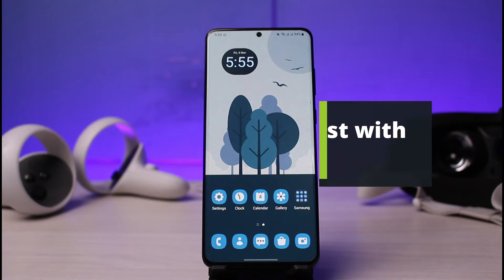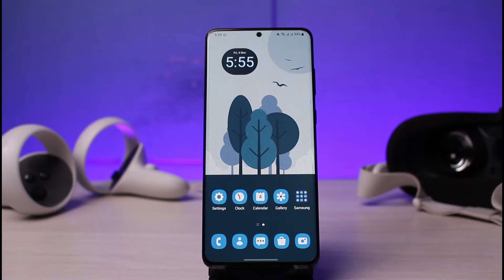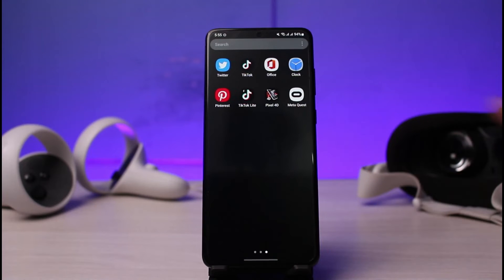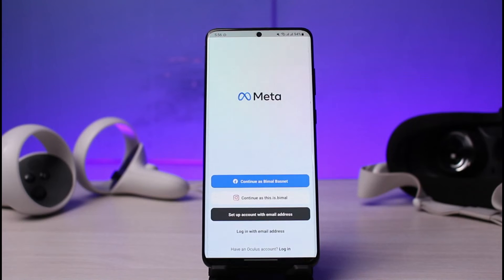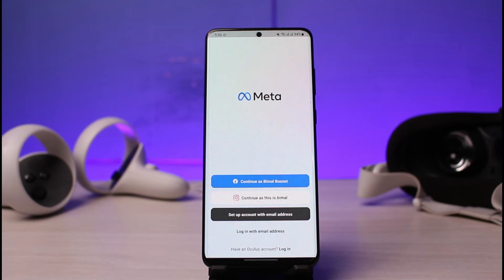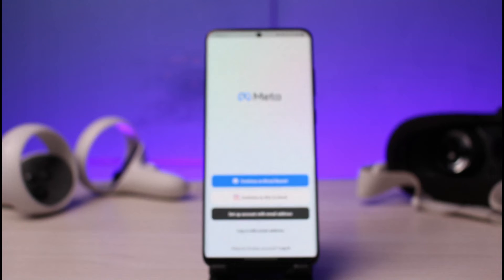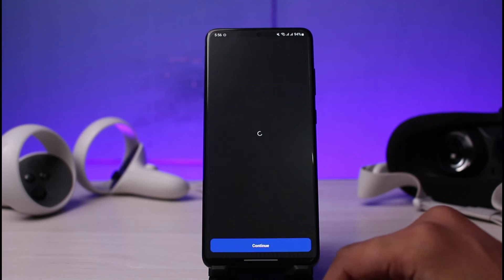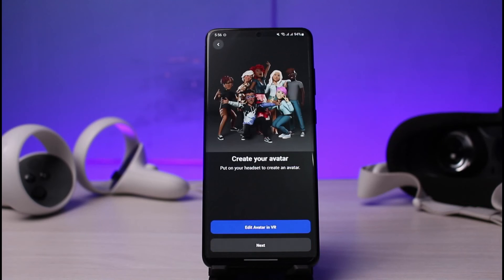Oculus Quest 2 - Log in with Facebook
In this tutorial video, I will quickly guide you on how you can log in with Facebook. So make sure to watch this video till the end.

1) Update the Oculus app to the latest version
2) Launch the application
3) You only log in with Facebook if you had synced before
4) Tap on the Continue with Facebook button
5) Login with your Facebook ID
6) This way, you can log in to Oculus with Facebook.

0:00 Introduction
0:21 Update Oculus App
0:40 Login to Oculus with Facebook
1:27 Outro: Final Verdict